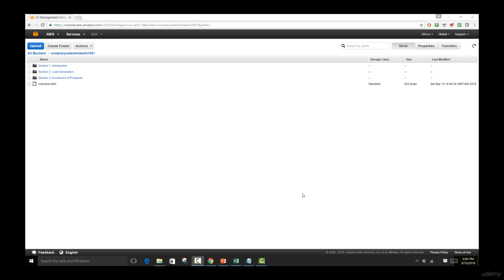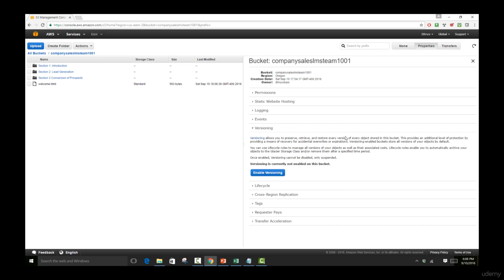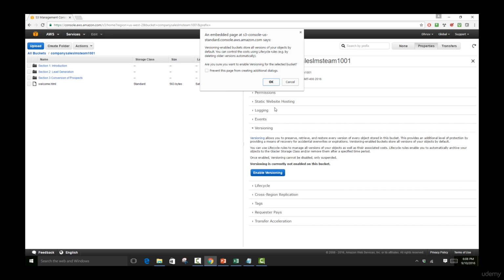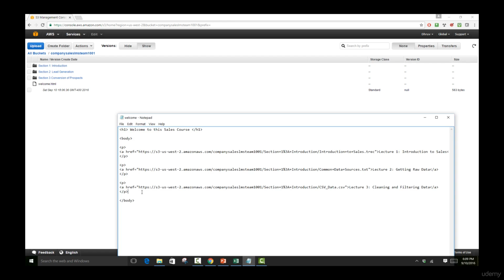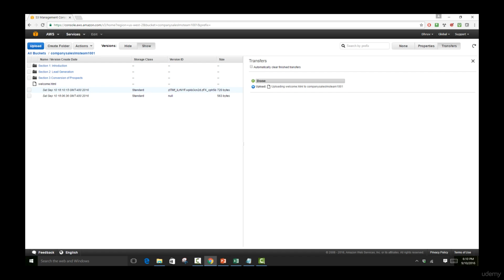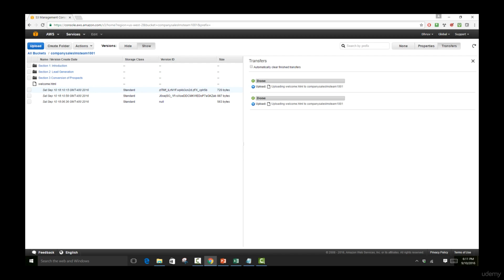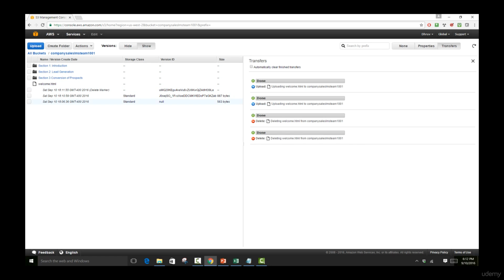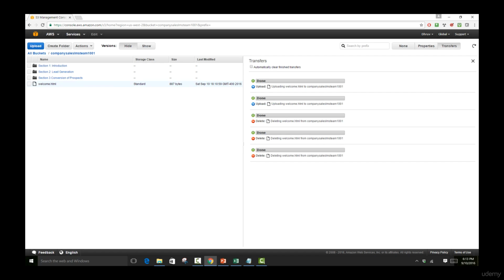S4 Versioning in S3 Buckets Amazon Web Services AWS